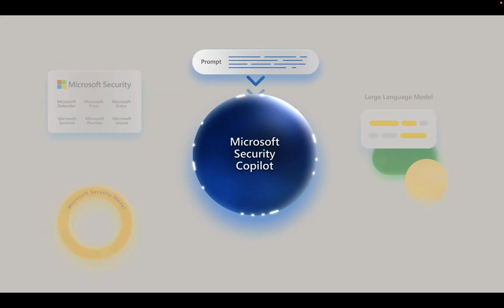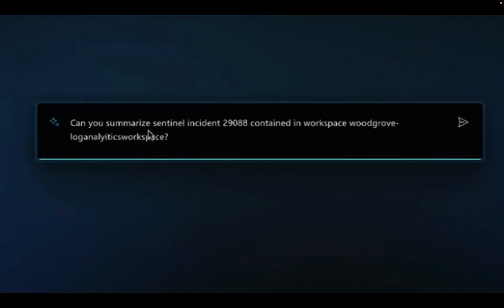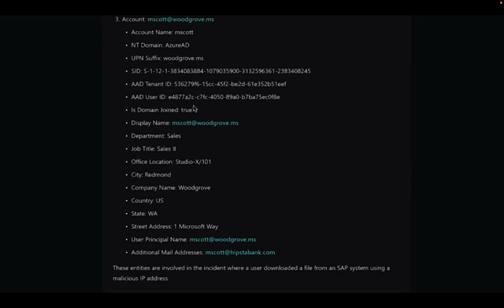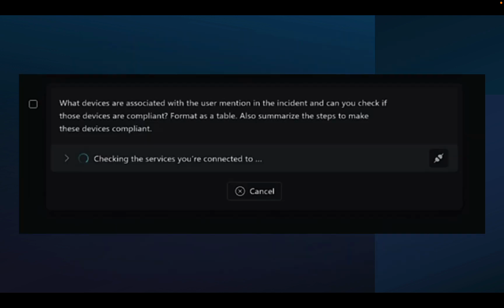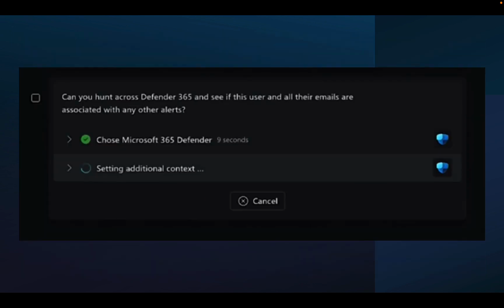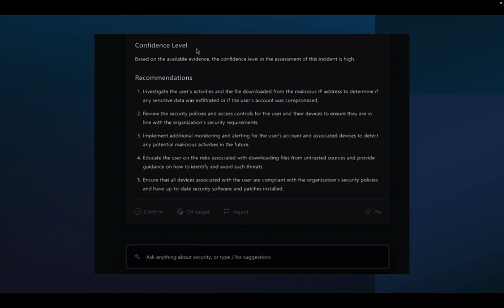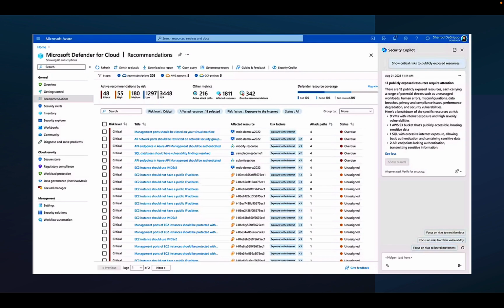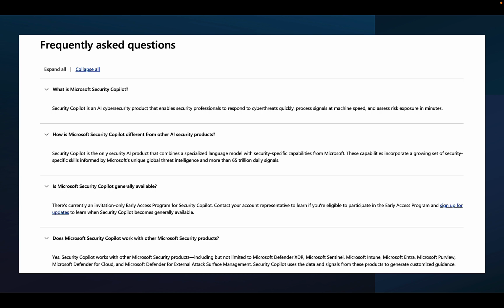Microsoft Security Copilot: AI-Powered Defense Strategies 2024 | Peter Rising MVP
Look deep into the future of cybersecurity with our comprehensive guide on Microsoft Security Copilot for 2024. Learn how this AI-powered tool transforms threat detection, incident response, and security analytics, making it an essential asset for any security team.

Explore its key features, real-world applications, and how it integrates with Microsoft 365 to provide a robust defence mechanism. This video is your gateway to mastering cybersecurity with AI, perfect for seasoned professionals and newcomers.

Are you ready to take your security game to the next level? Look no further! In this in-depth video, I dive headfirst into the world of **Microsoft Security Copilot**, an AI-powered companion that empowers defenders, analysts, and security teams. 🚀

1. **Introduction to Microsoft Security Copilot**: Uncover this cutting-edge security solution's purpose and key features.

2. **AI Insights and Threat Detection**: Learn how Copilot leverages AI algorithms to detect anomalies, identify threats, and provide actionable insights.

3. **Incident Response Made Smarter**: Explore real-world scenarios where Copilot shines, streamlining incident response and accelerating decision-making.

Whether you're a seasoned security pro or just getting started, this video equips you with the knowledge to harness the power of Microsoft Security Copilot once it becomes available. 🛡️

Give security teams an edge with Microsoft Security Copilot

This video is about Microsoft Security Copilot: AI-Powered Defense Strategies 2024. But It also covers the following topics:

Cybersecurity Innovations
AI And Security Compliance
Microsoft Cybersecurity Solutions

Video Title: Microsoft Security Copilot: AI-Powered Defense Strategies 2024 | Peter Rising MVP